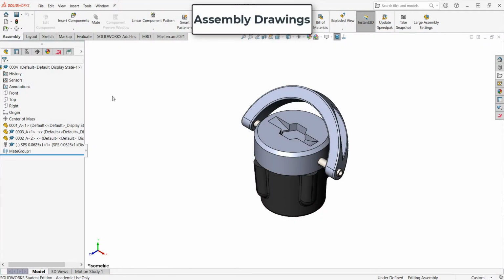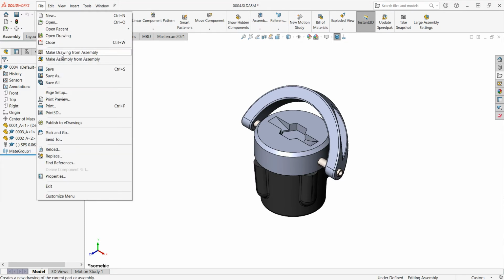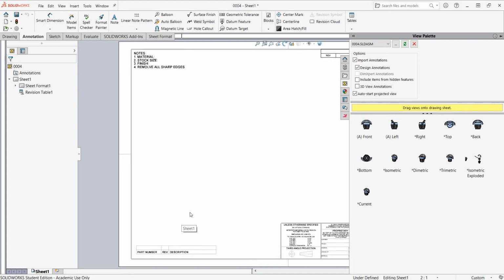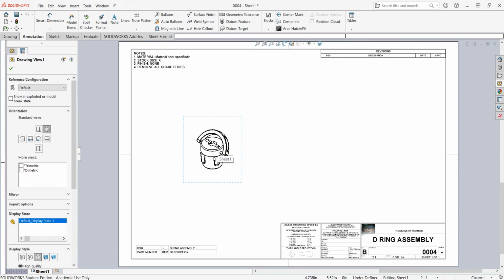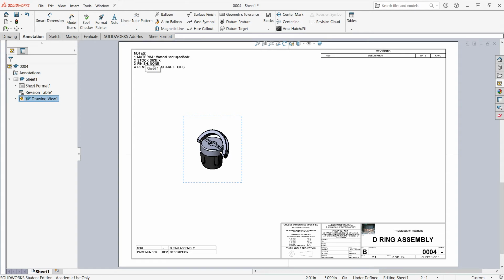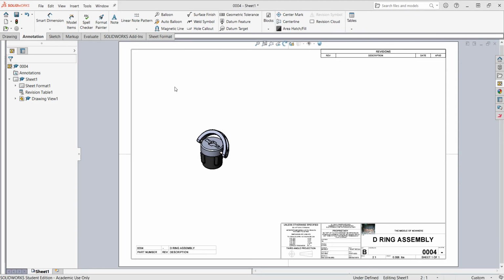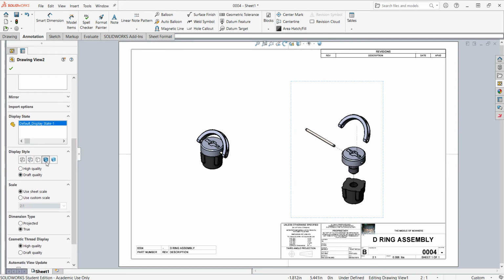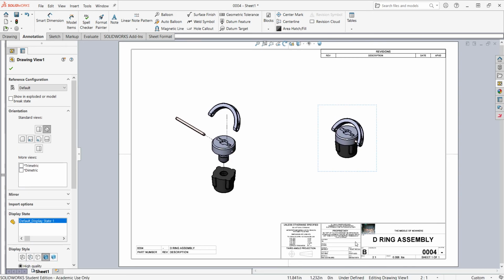Starting Assembly Drawings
In this video I demonstrate how to start an assembly drawing.
00:00 Intro
00:11 Setting title block properties
00:23 Make drawing from assembly
00:39 Adding the isometric view from the view palette
01:14 Edit sheet format
01:44 Adding the exploded view
02:20 Rearranging the views